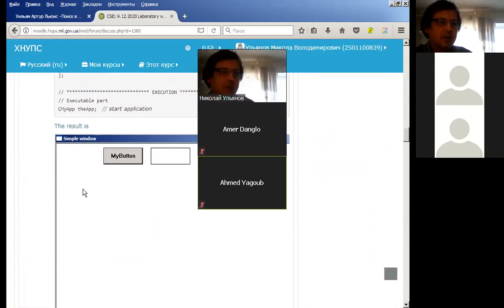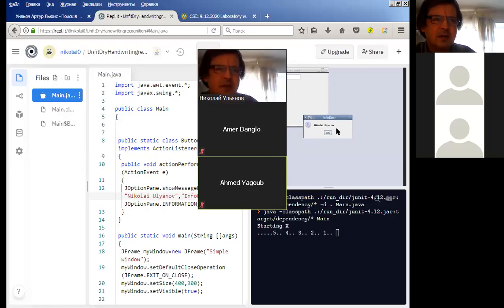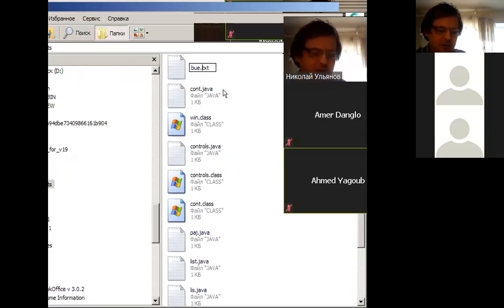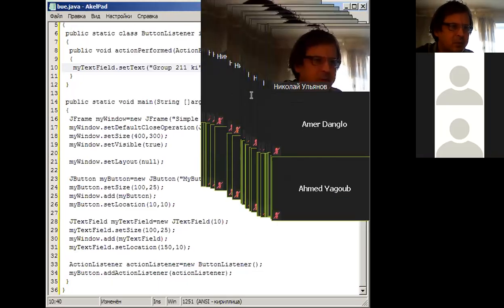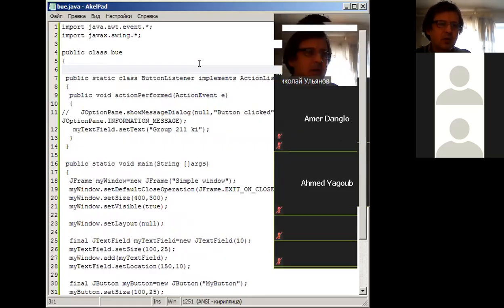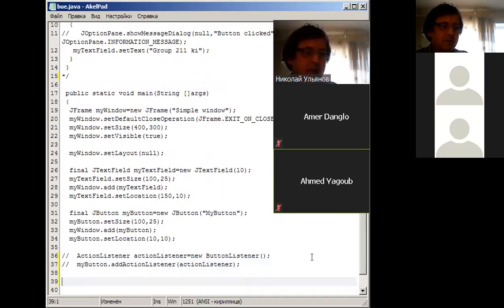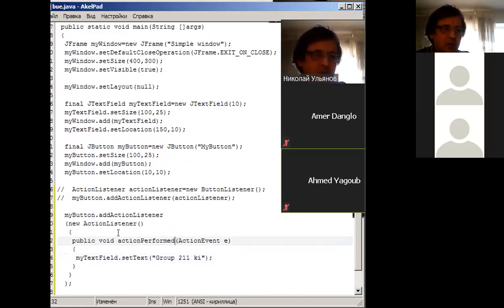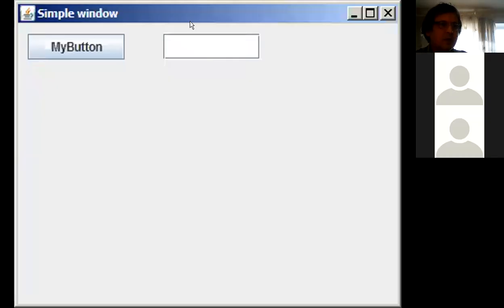10 12 2020 Comp Sc and Eng Laboratory work29 P 1 1+